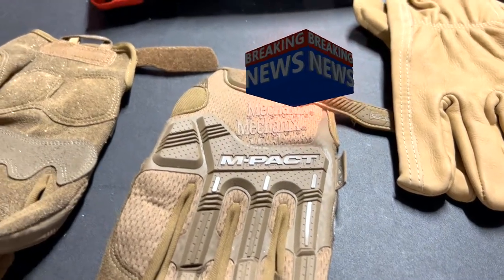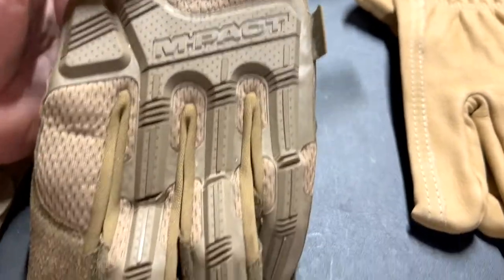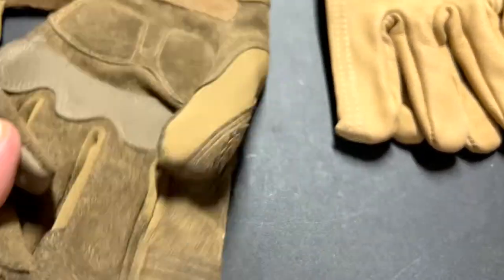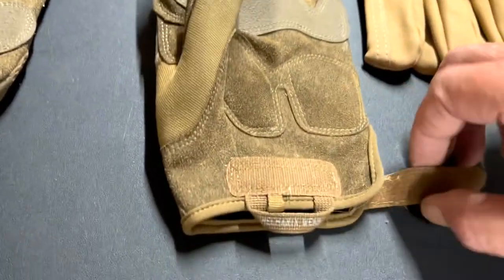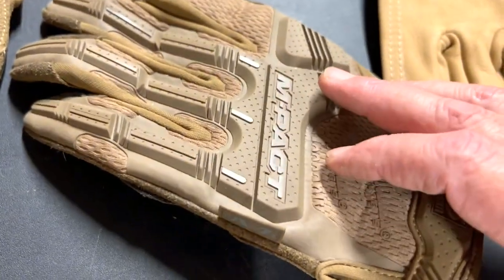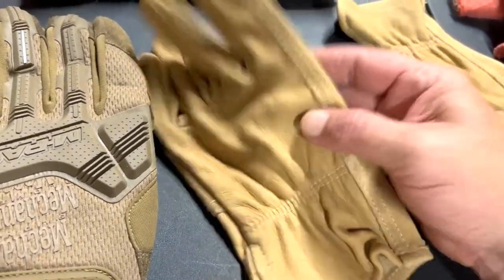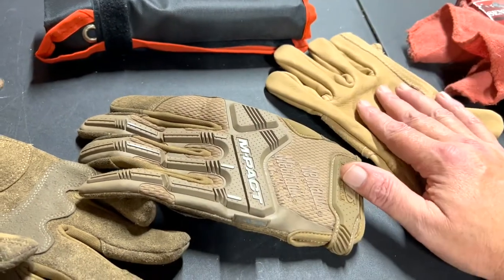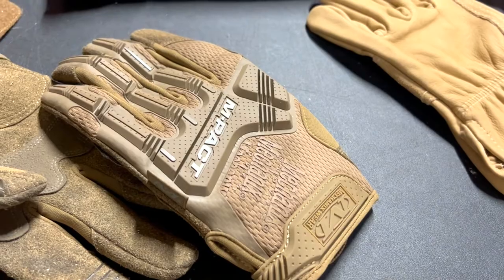Mechanix Wear: M-Pact Tactical Work Gloves - Touch Capable, Impact Protection, Absorbs Vibration